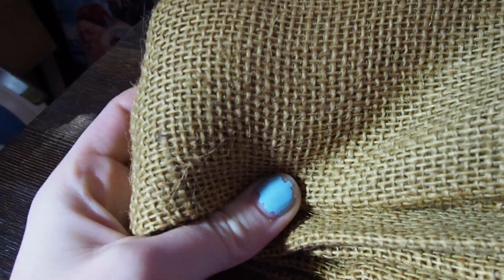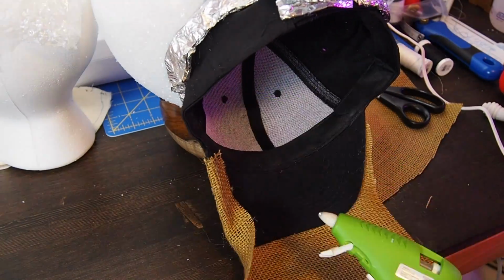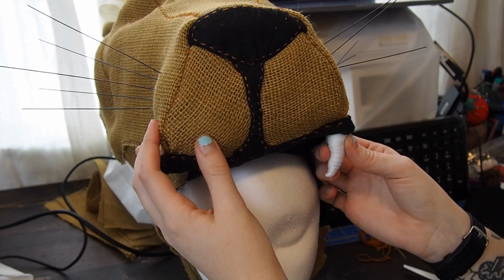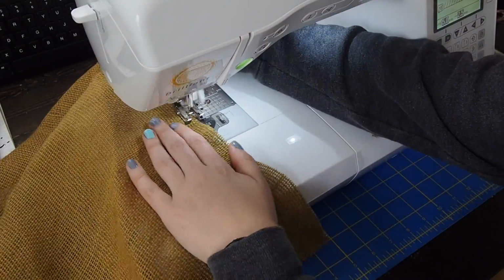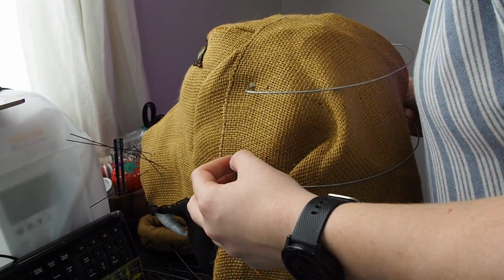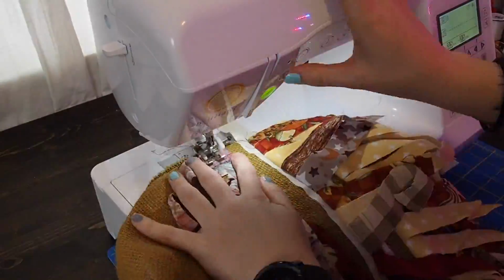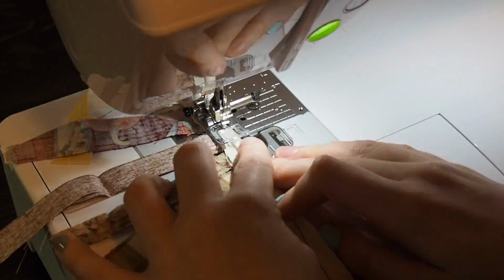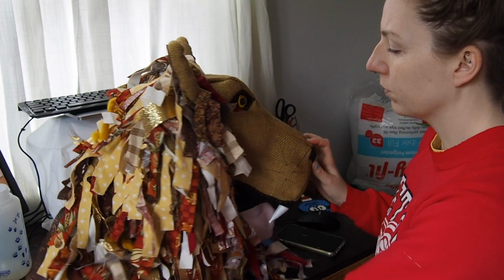DIY Luna Lovegood Lion Hat Pt. 2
**This video was made prior to J.K. Rowling outing herself as a TERF. I do not support or condone the views of J.K. Rowling. I do support trans women (and trans people in general).**

The (pretty much) finished Lion Hat!

This was a lot of work but I’m stoked with the outcome. I’ll be wearing it around the house all quarantine!